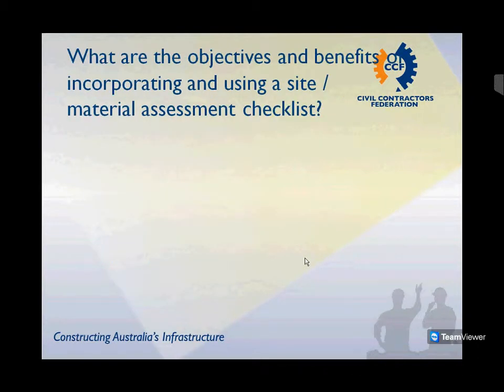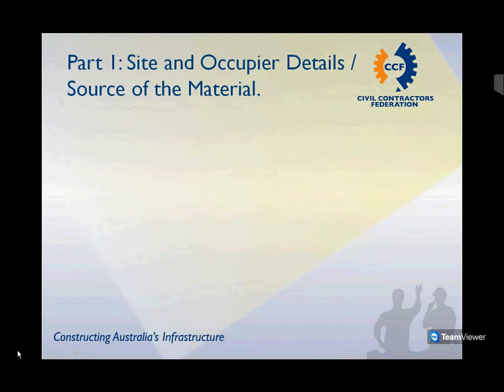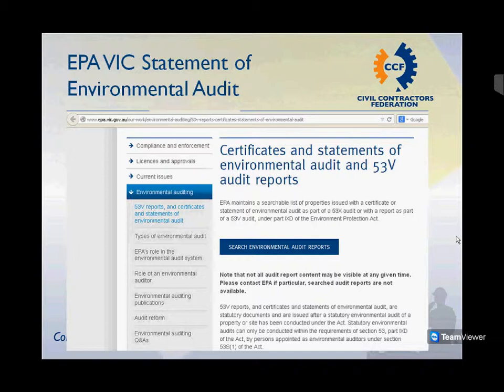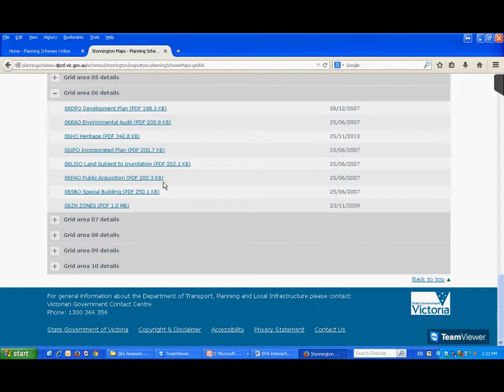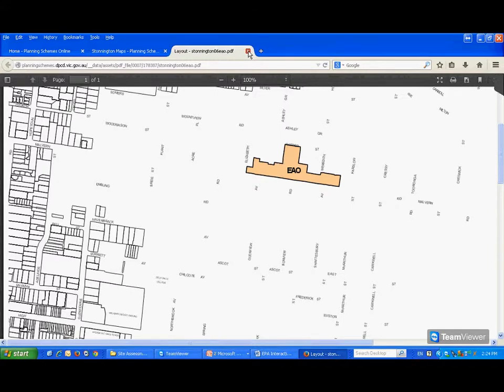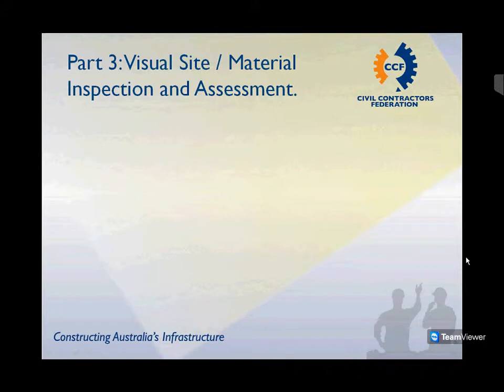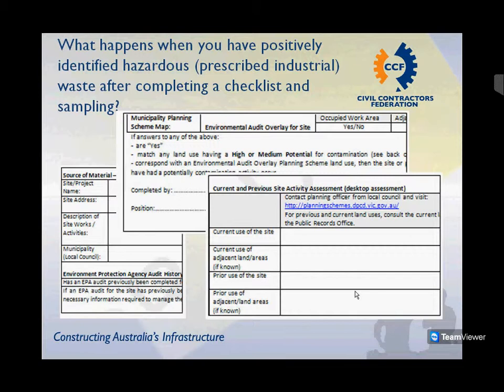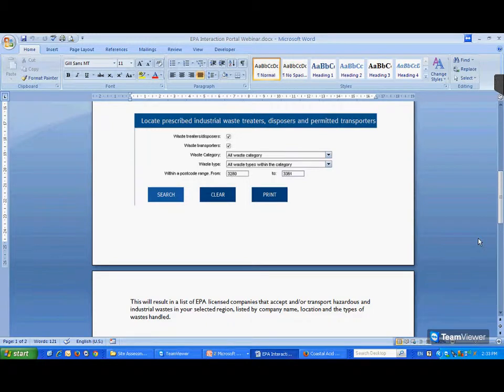Identifying the Risk of Potentially Contaminated Soil - July 2014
This online seminar is intended to provide you with some hints and tips to develop and incorporate a simple checklist into your business activities; or simply to make you aware of the due diligence you must exercise when excavating, transporting or receiving soil material that may be at risk of contamination. You need to know what the likeliness of contamination is, as this will help you determine the need for soil tasting/analysis, how and by what means you can dispose of the material, if you can reuse the material, if you’re able to accept the material and if it is suitable for the receiving environment.